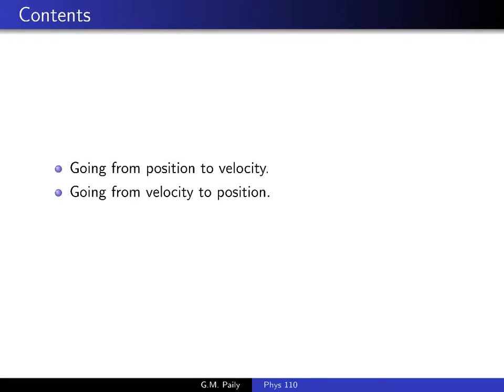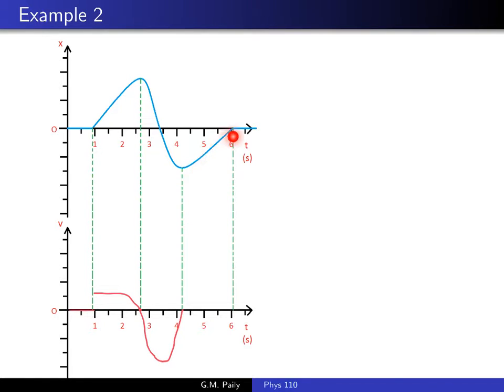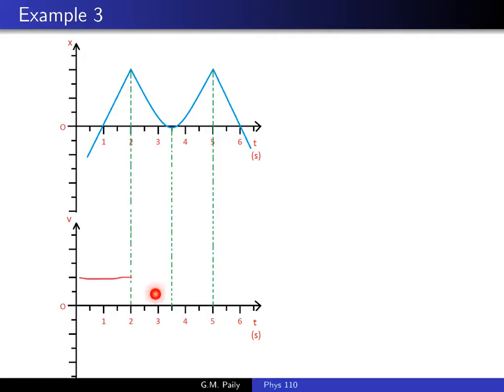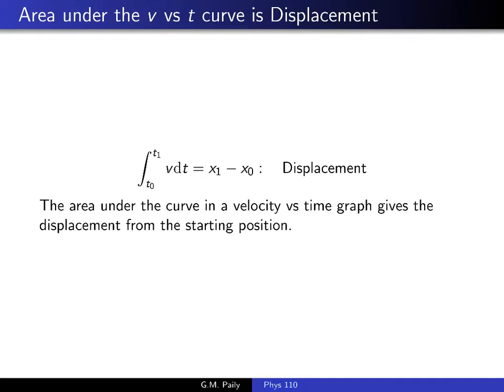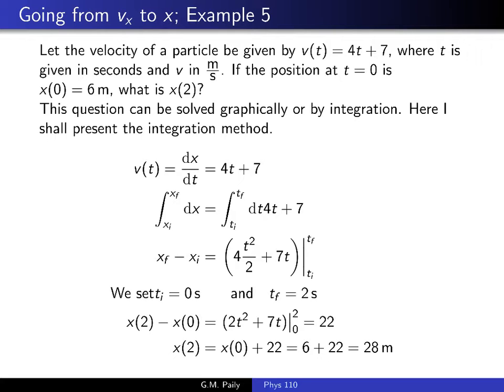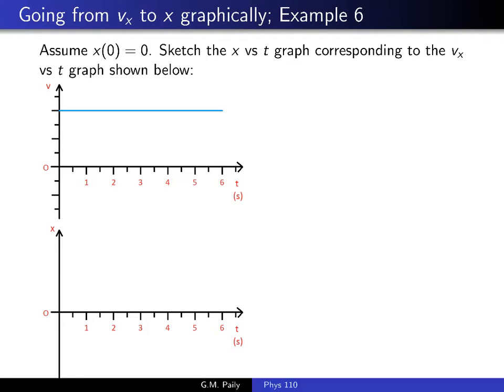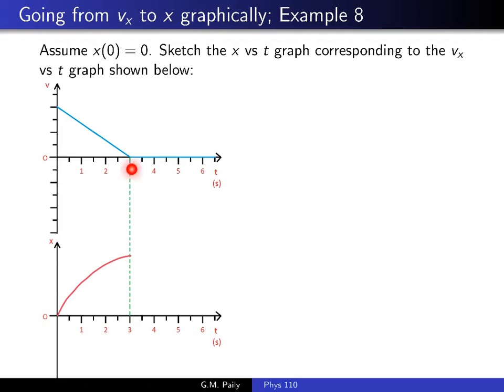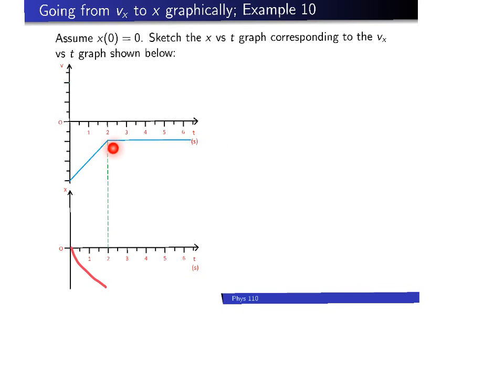2015 1 D Motion 2 video